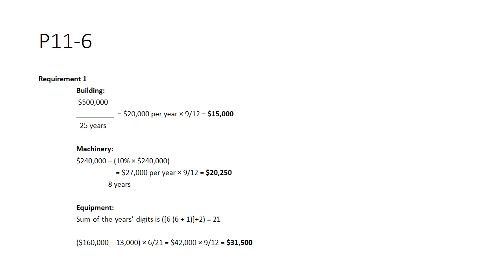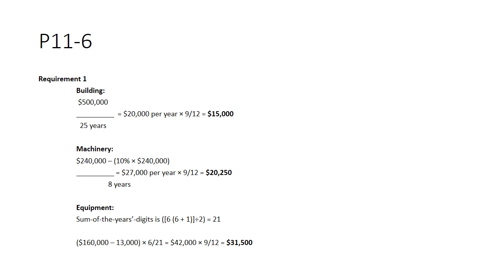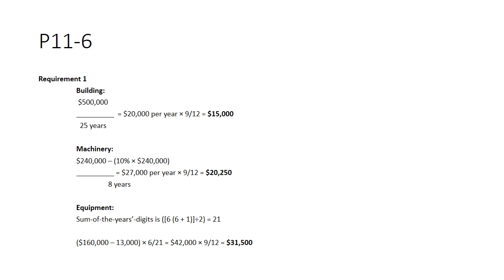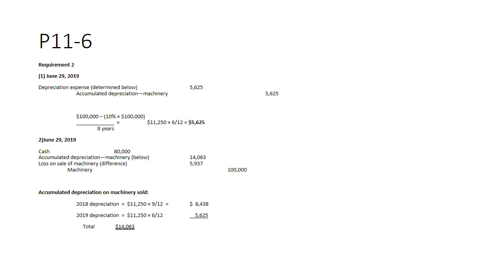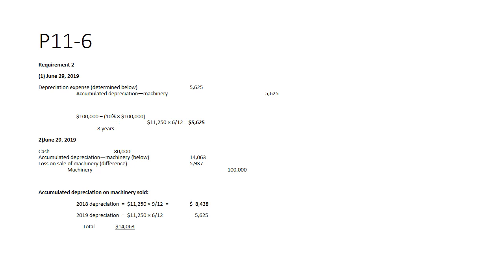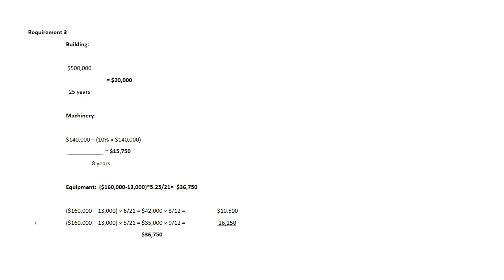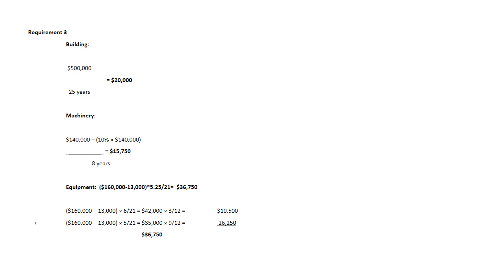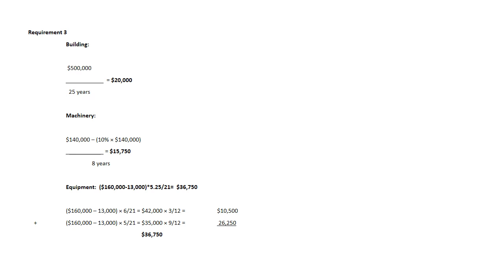ACC 212 P11-6 ldunn